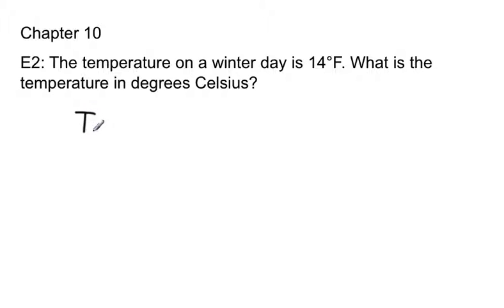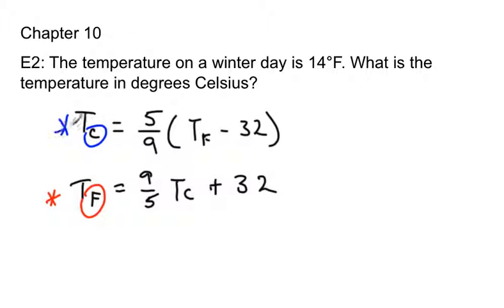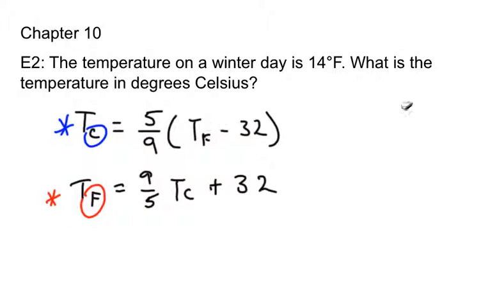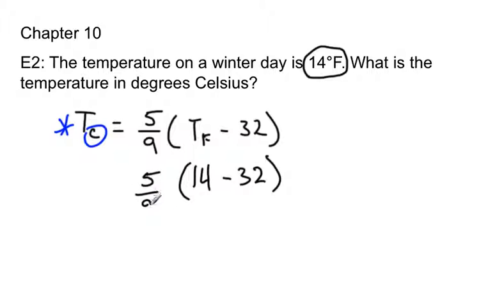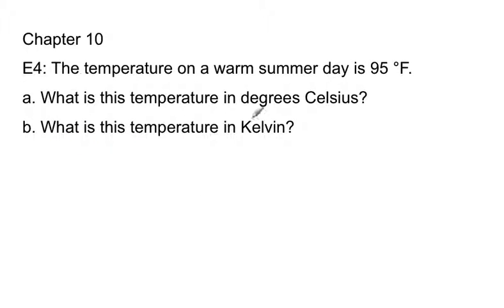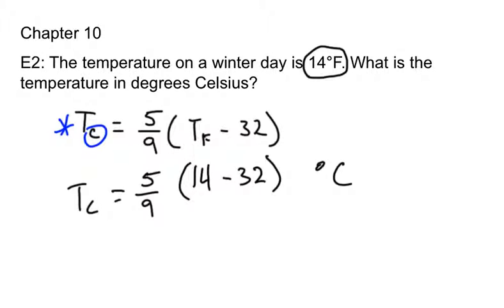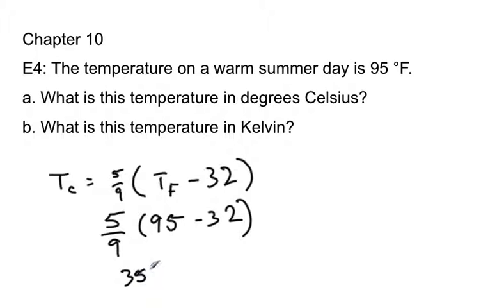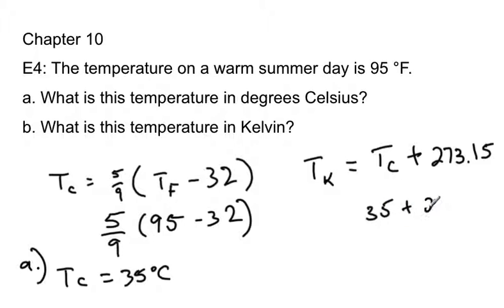TemperatureProblems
We convert temperatures